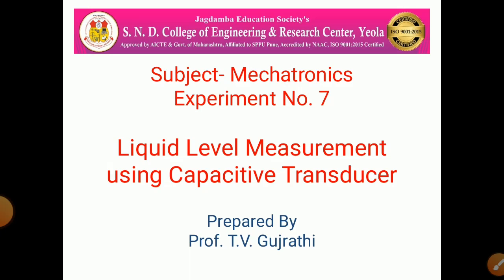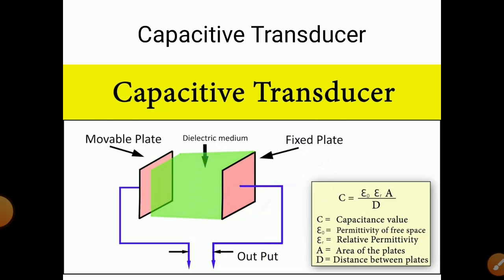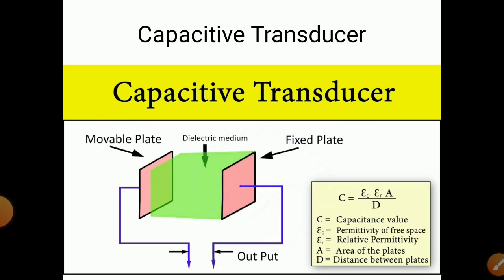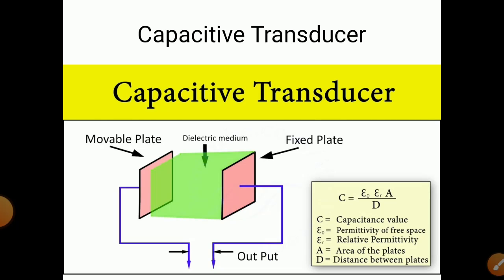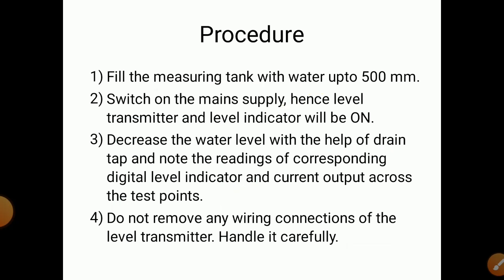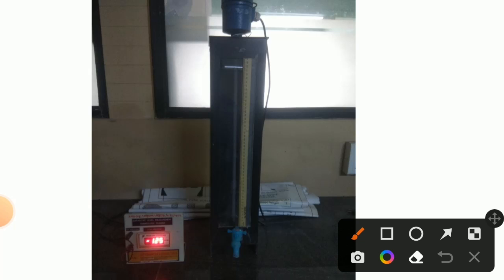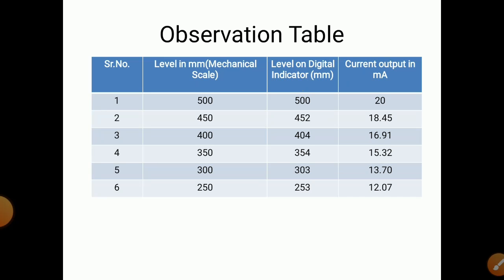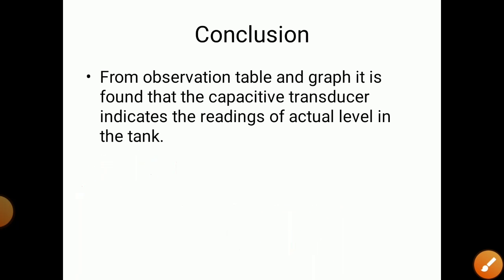Experiment No 7 Liquid Level measurement using capacitive sensor